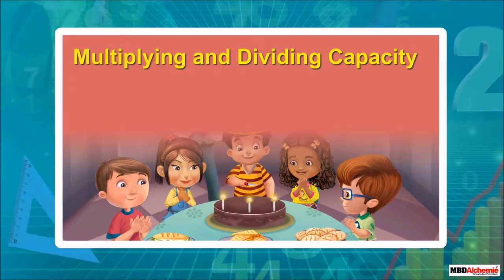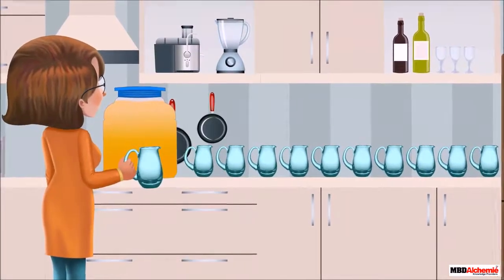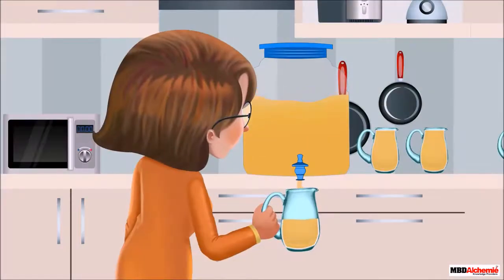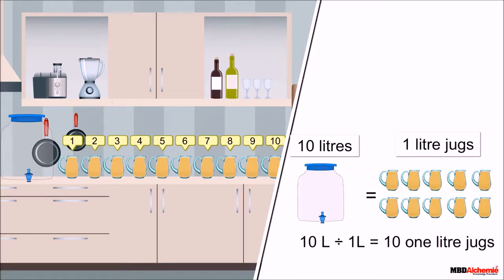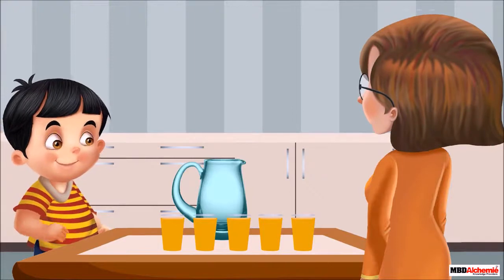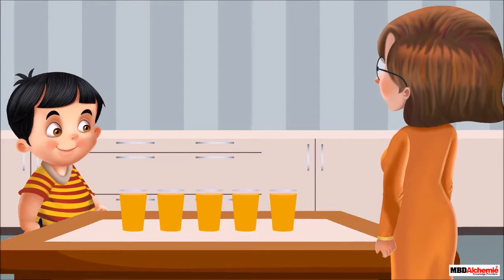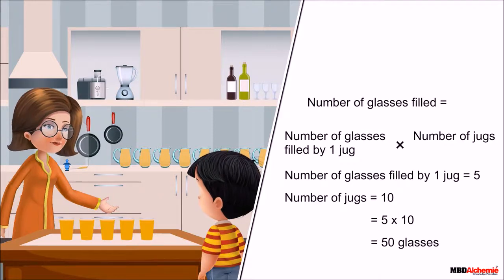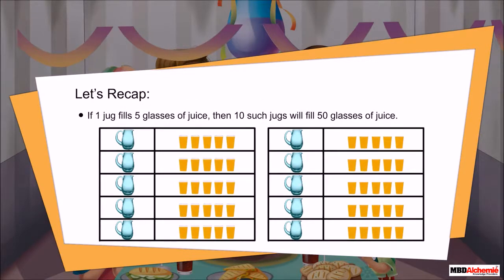Jugs and Mugs | Multiplying and Dividing Capacity | Math | Class 4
This module explain the concept of, Multiplying and Dividing Capacity. Here, we will divide the capacities by equal sharing.